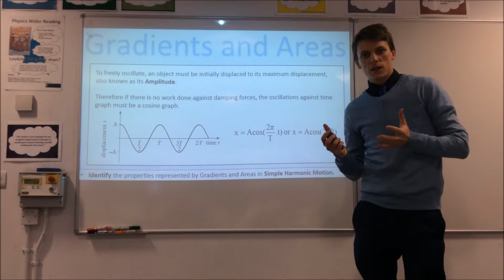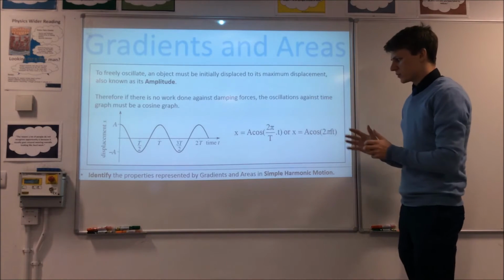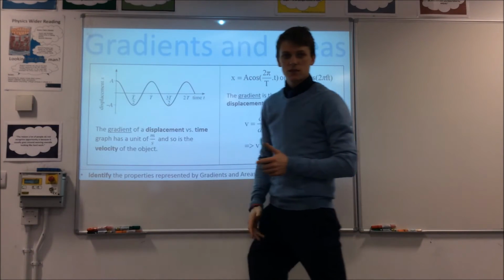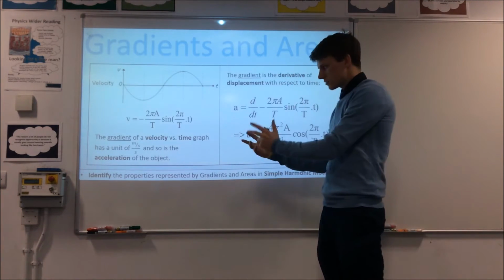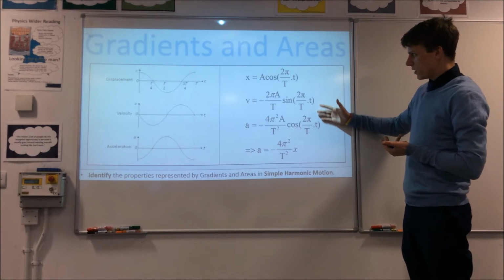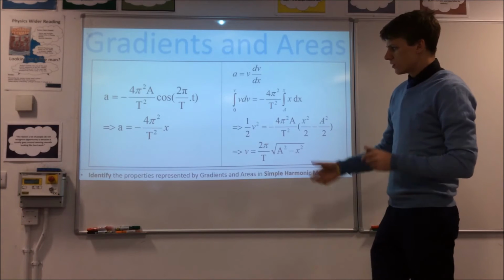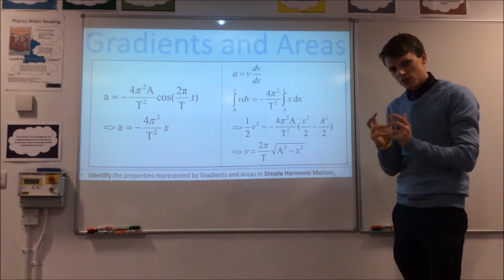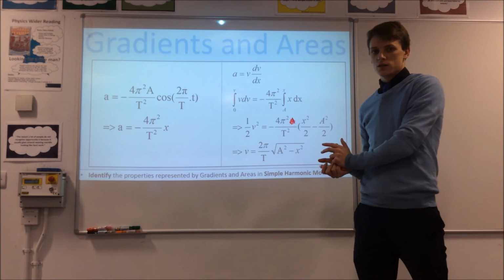A Level Physics: Extension: Gradients and Areas: Simple Harmonic Motion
A video describing how the gradients and areas under graphs are used in the concepts of simple harmonic motion